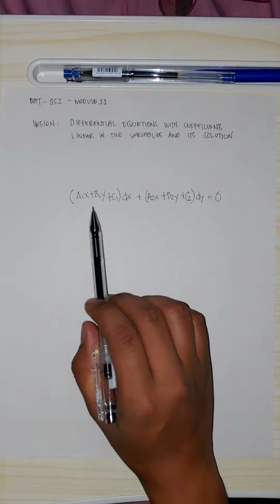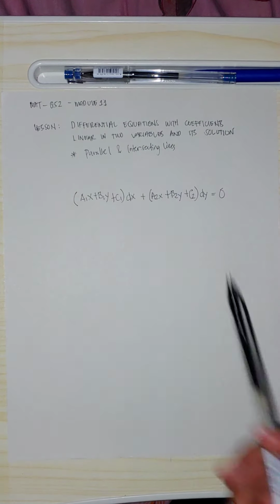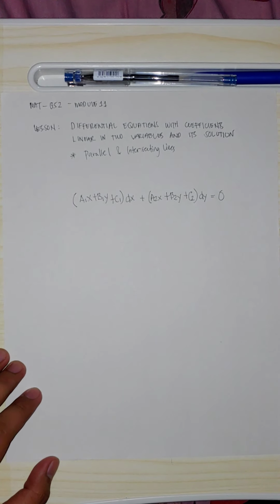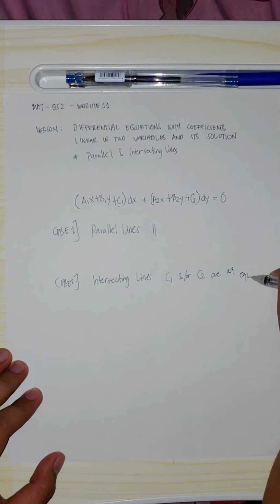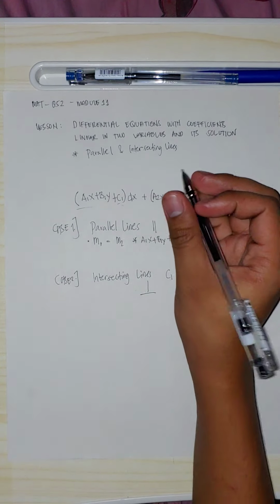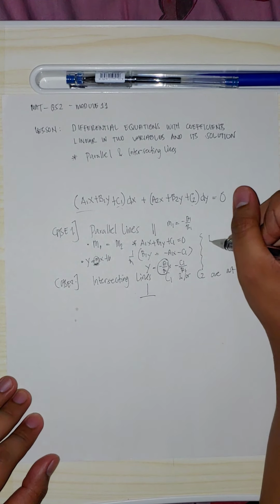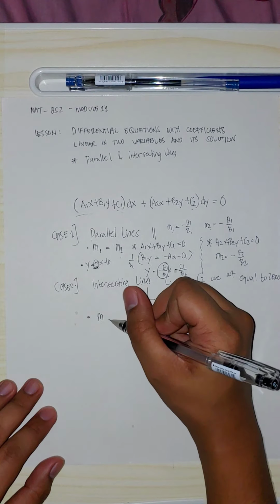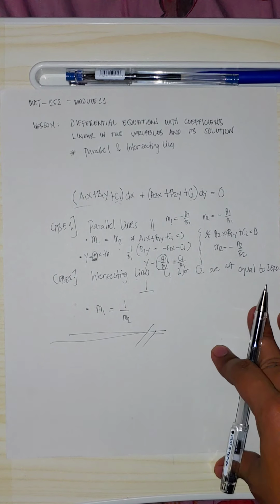Differential Equations with Coefficients Linear in Two Variables and its Solution - Part I